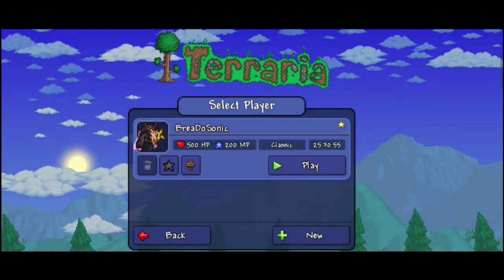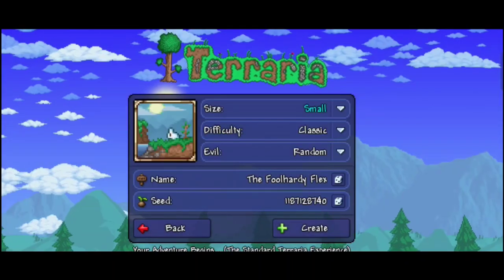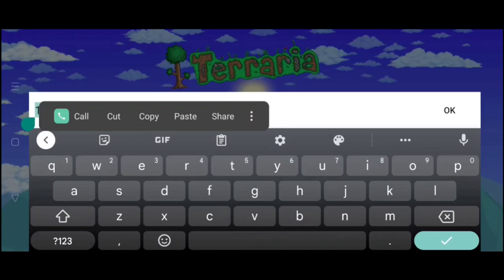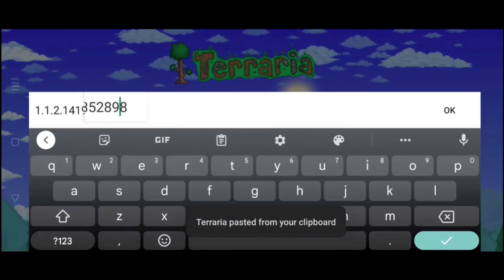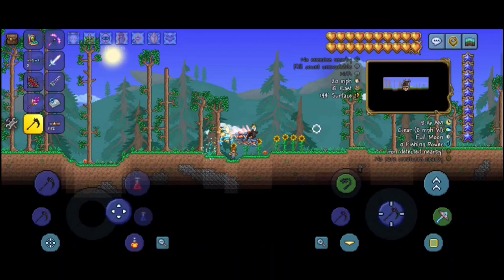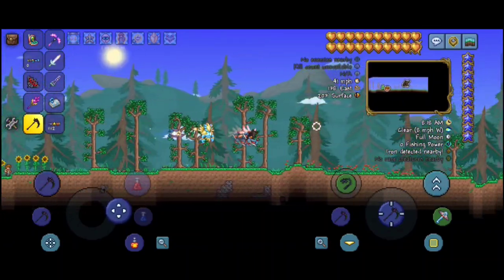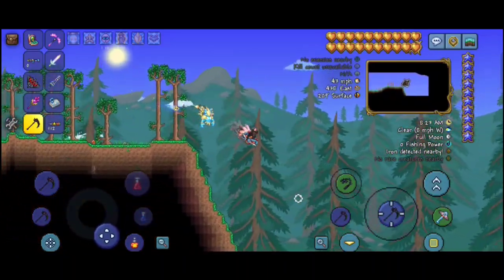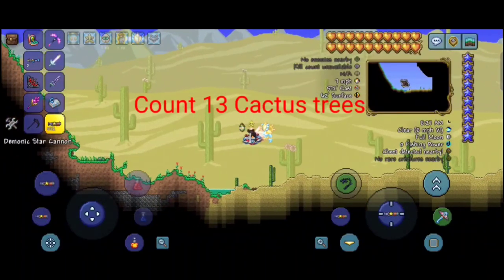Terraria Mobile 1.4.4.9 Shark Statue Seed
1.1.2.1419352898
Small
Any difficulty
Crimson

Or

Small
Any difficulty
Crimson

Terraria tags 1:
Shark statue
Terraria shark statue
shark statue seed
terraria shark statue seed

Terraria Tags 2: ignore this tag

Terraria is a 2D sandbox game developed by Re-Logic. The game was released in 2011 and has since become one of the most popular games on Steam. Terraria offers players endless possibilities for adventure and creativity with a range of features including exploration, crafting, building, combat, boss battles, magic, NPCs, multiplayer, customization, biomes, weapons, armor, tools, pets, mounts, mining, fishing, farming, events, challenges, progression, loot, secrets, mods, and a rich and diverse world to explore and conquer.

In Terraria, players start with basic tools and weapons and must explore the world to gather resources and build structures to survive and thrive. Along the way, they'll encounter enemies and bosses that require skill and strategy to defeat, as well as NPCs with unique abilities and items to offer. Players can also engage in multiplayer with friends, join events and challenges, and customize their character with a wide range of options.

The game's open-world nature means that players can explore at their own pace, with randomly generated worlds ensuring that no two playthroughs are ever the same. Terraria also offers a deep lore and an impressive soundtrack that immerses players in the game's world.

One of the key features of Terraria is its challenging gameplay. The game's boss battles are particularly noteworthy, with epic fights against towering creatures that require careful planning and execution to overcome. The game's combat system is strategic, with a range of weapons and armor that players can use to tailor their approach to different enemies.

In addition to combat, Terraria also features a range of other gameplay mechanics. Players can engage in mining to gather resources, fishing to catch fish and other items, and farming to grow crops and other plants. The game also features events and challenges that offer unique rewards for those who can overcome them.

The game's customization options are another highlight. Players can tailor their character's appearance with a wide range of options, including different clothing, hairstyles, and accessories. They can also customize their weapons and armor, imbuing them with different enchantments to suit their playstyle.

Terraria also features a vibrant modding community, with a range of user-generated content available for players to download and use in their own games. This adds to the game's already impressive replayability value, ensuring that players can enjoy new and exciting content long after completing the game's main story.

Overall, Terraria is a unique and engaging game that offers a range of features that will appeal to gamers of all stripes. With